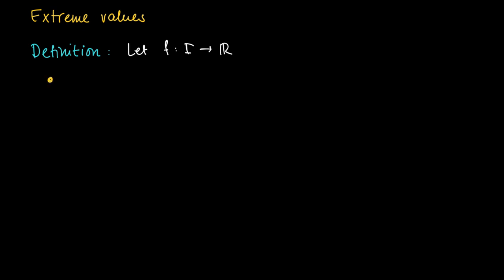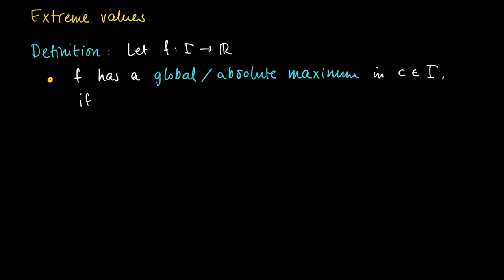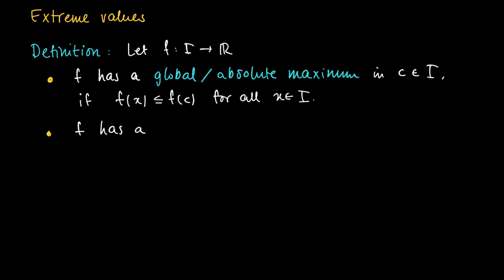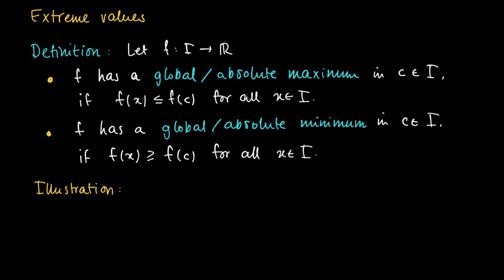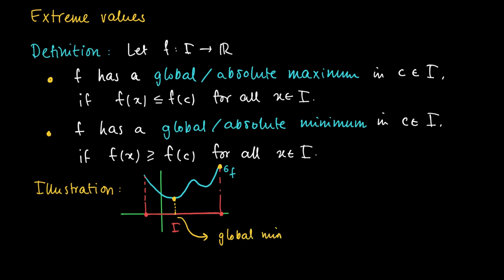M 08 01: extreme values - absolute/global